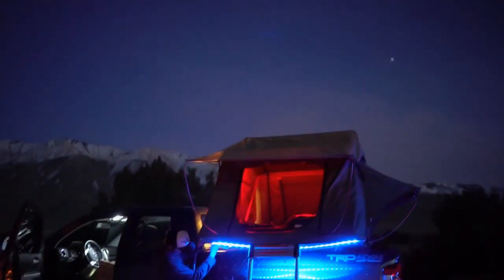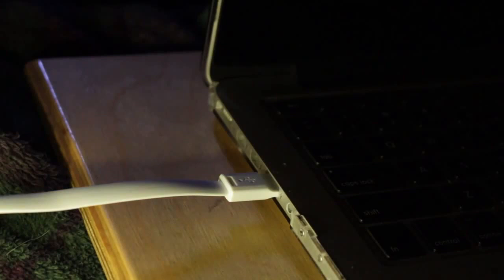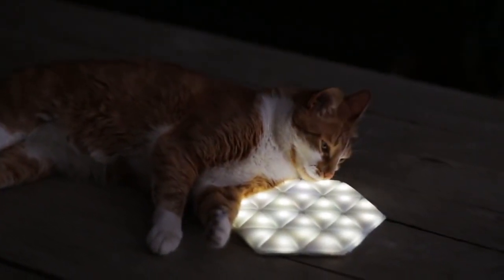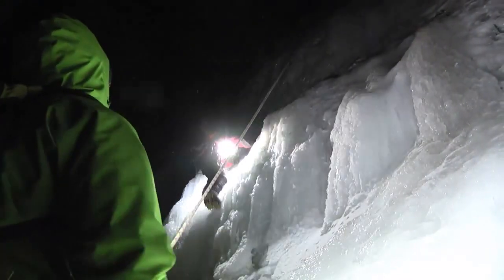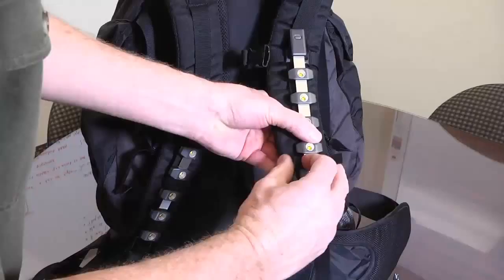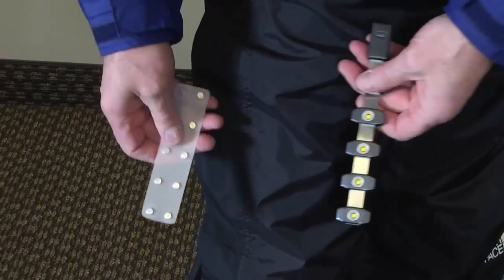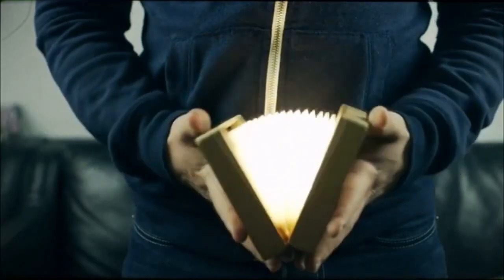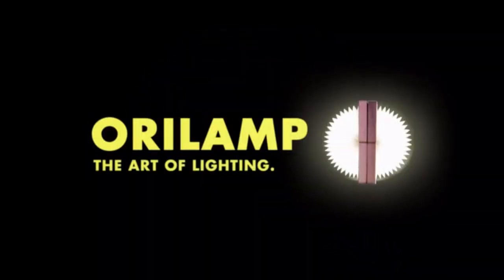Top 5 Portable Lighting Designs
Check out the unique designs people have come up with for portable lighting options. LEDs and lithium batteries have changed the world in so many ways.

RA: Wearable LED STRAP LIGHT! Smart Outdoor Safety